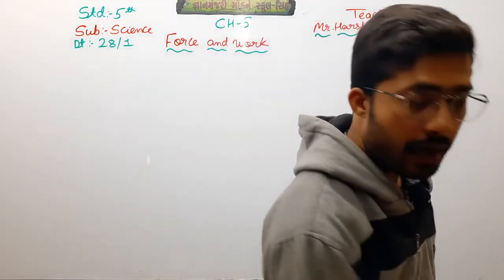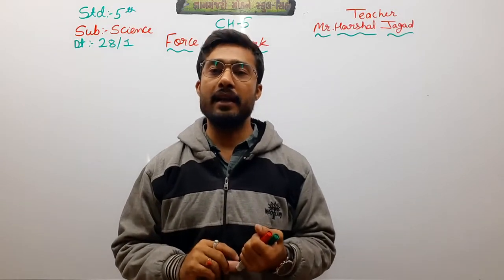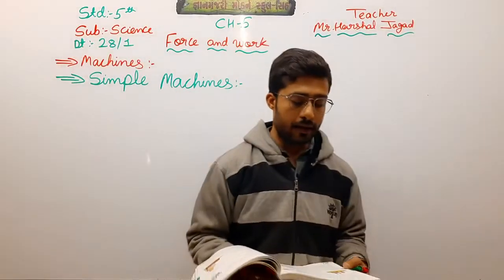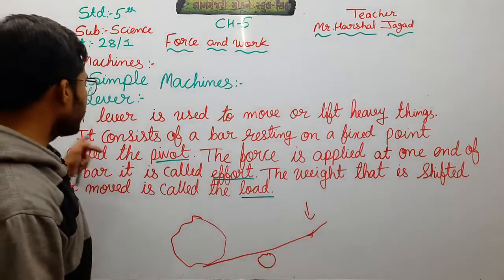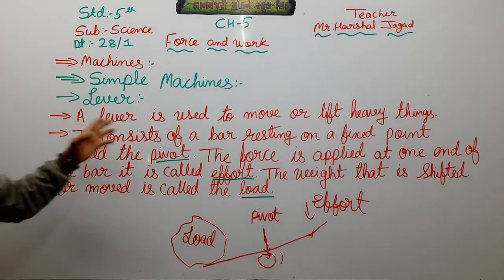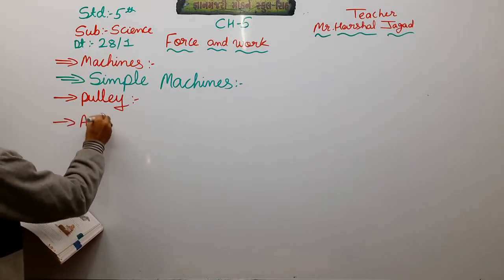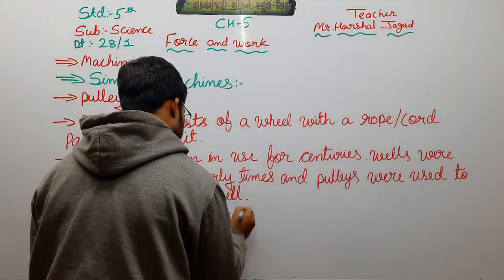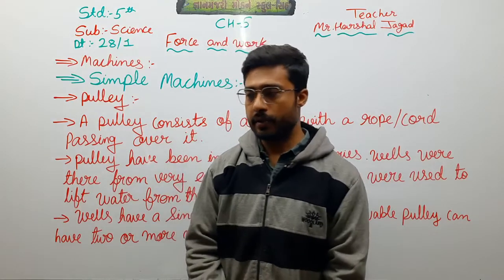STD 5 (ENG. MED) | SCIECNECE | TEACHER: MR. HARSHAL JAGAD